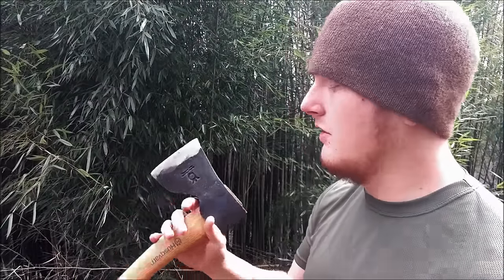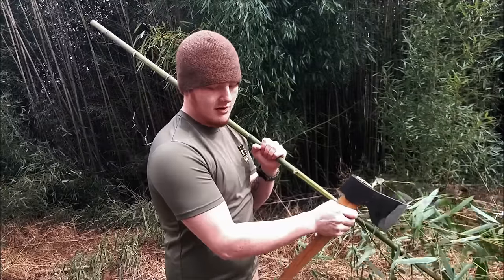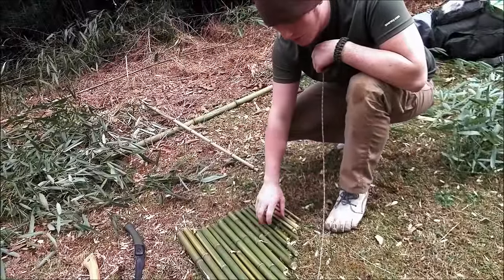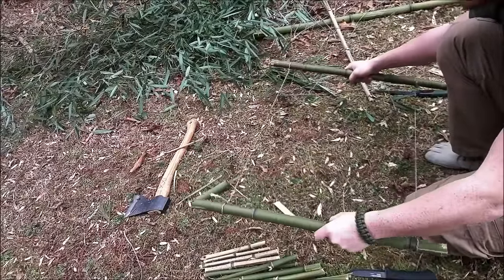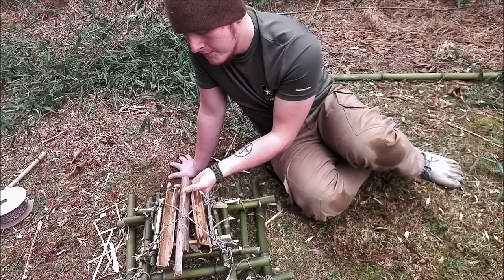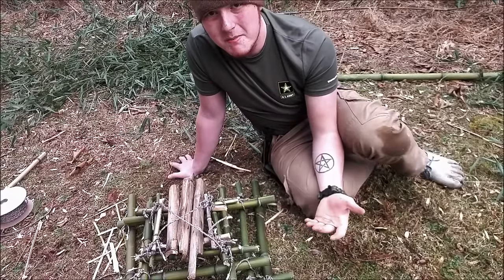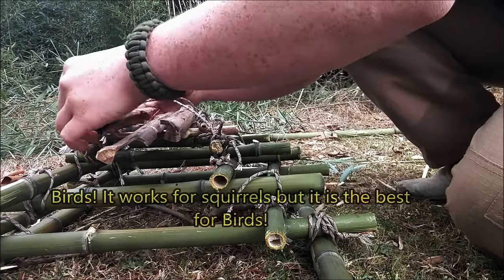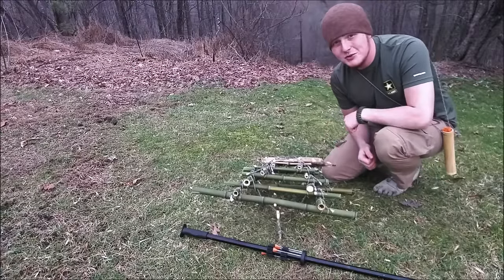How To Make An Arapuca Bird Trap W/ Woogles Outdoors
Today we bring on guest contributor Woogle with Woogles Outdoors. He shows us how to build a really awesome bird trap from bamboo. Be sure to go check out his channel!